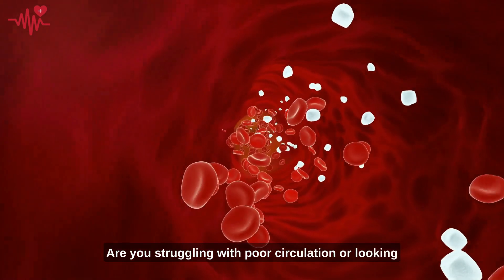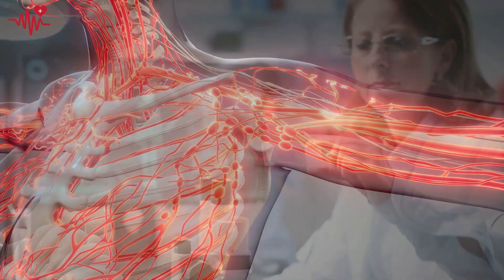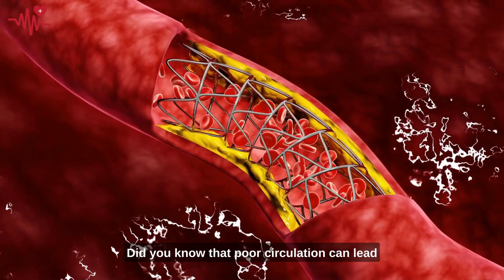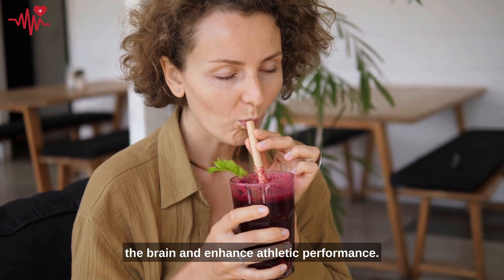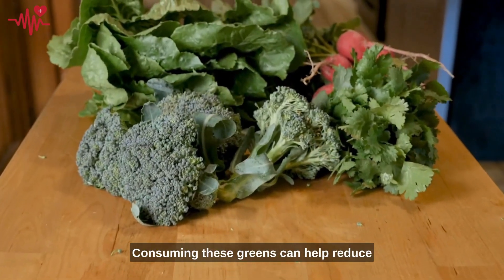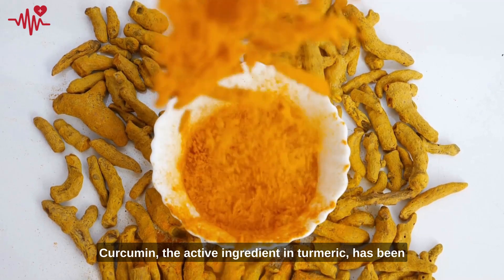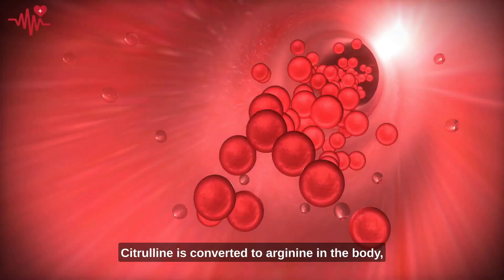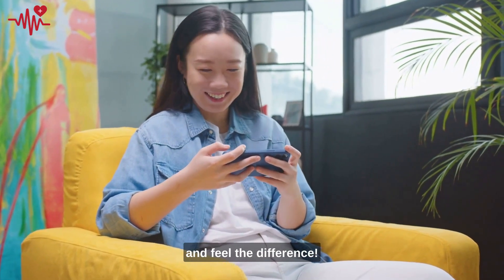Boost Your Blood Flow, 10 Delicious Foods to Improve Your Circulation!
In this eye-opening video, we reveal the top 10 mouthwatering foods that can naturally improve your blood circulation and enhance your overall health! From juicy berries to heart-healthy nuts, each food choice is packed with nutrients and benefits that promote optimal blood flow throughout your body.

📌 Don't miss out on this incredible opportunity to optimize your circulatory system and feel the amazing benefits it brings. Say goodbye to sluggishness and hello to improved vitality and well-being!

🔎 Want to dive deeper into the topic? Check out the comprehensive guide on improving blood circulation provided by Healthline